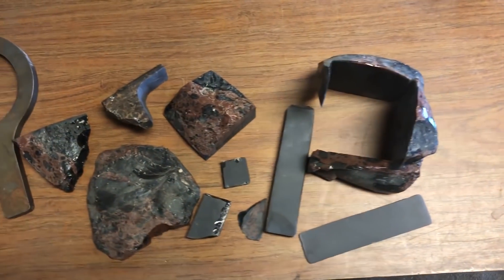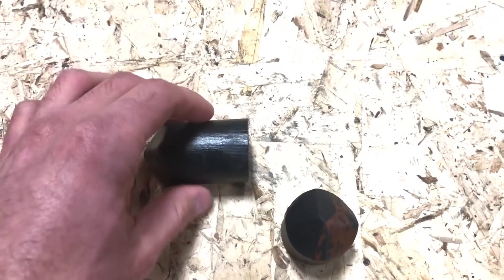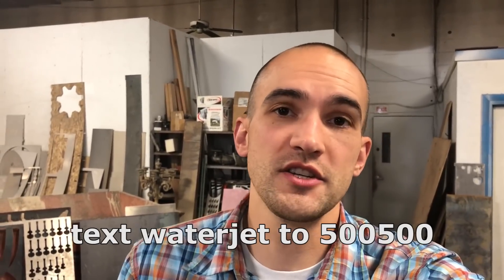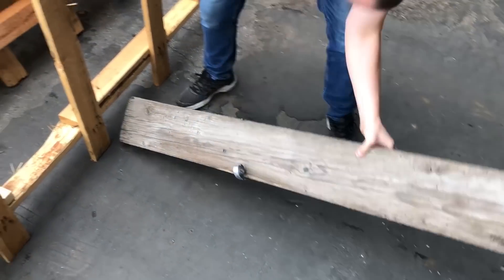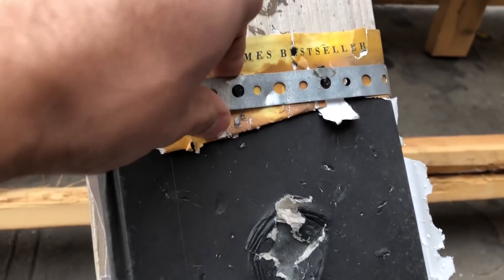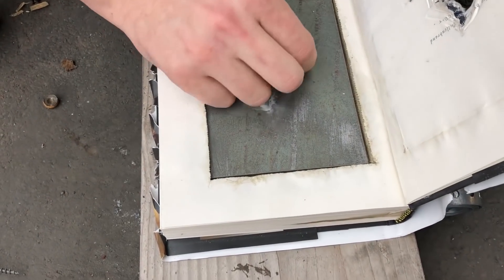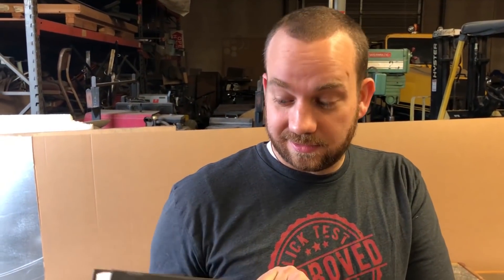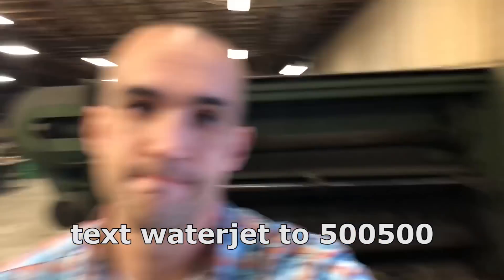300 MPH Obsidian Bullet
Get a free 30 day trial and a free audio book by going or text waterjet to 500-500

2. Click the LIKE button on this video (it’s the little thumbs up below the video)!
4. Share with other cool people
5.

We got a fun package and idea in the mail a while ago, it was two large obsidian rocks.  We have cut an obsidian cube, and obsidian knife, obsidian ring and now for today's video we make an obsidian bullet.

We made an awesome target for the obsidian bullet, we made a bullet proof book with AR500 plate. Which would go perfect with our other book case.  We used the massive 175 PSI air cannon for shooting the obsidian bullet at the book.

We learned in the first obsidian video that obsidian is so sharp it can split atoms, is that obsidian fusion or fission?  Hopefully the Minecraft fans happy IRL, and tell us what else we should make out of obsidian.

OTHER STUFFS

But check here first to see if we’ve done it …

Want us to cut something of yours to see inside?  Or just want us to destroy something.  Or send us a gift.

Waterjet Channel
735 W 200 N